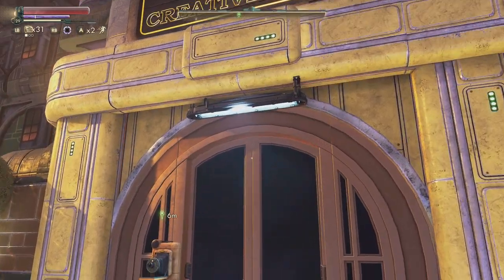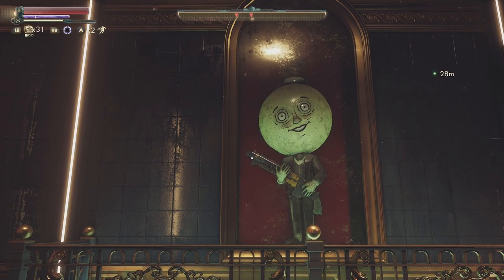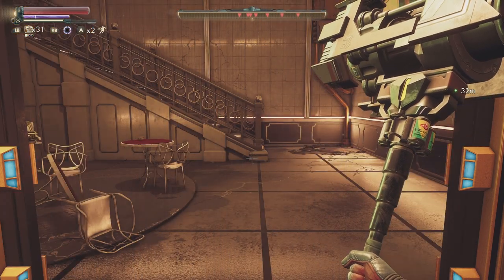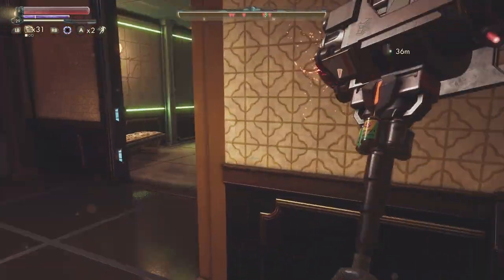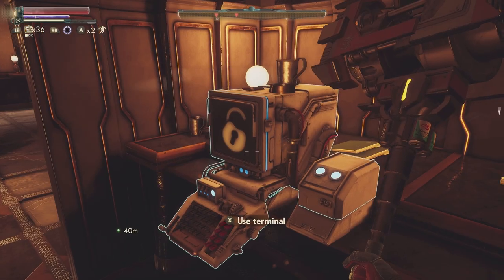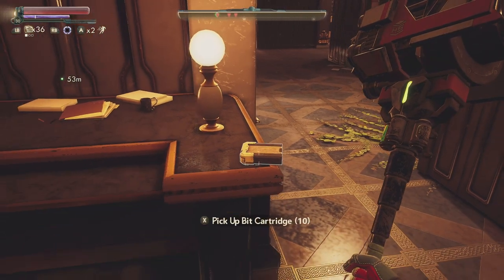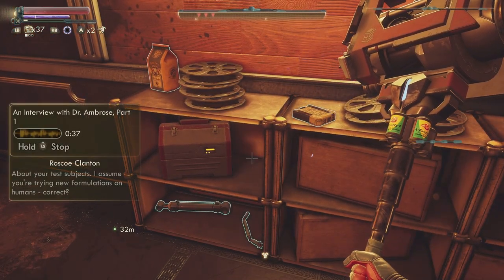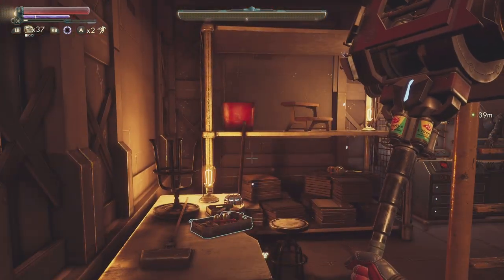OFFICE OF CREATIVE INCUBATION! | The Outer Worlds: Peril On Gorgon (Part 4)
In this video, we will be exploring the "Office of Creative Incubation" in detail.